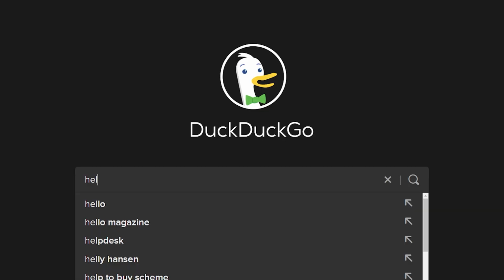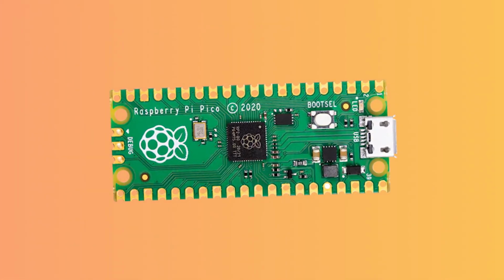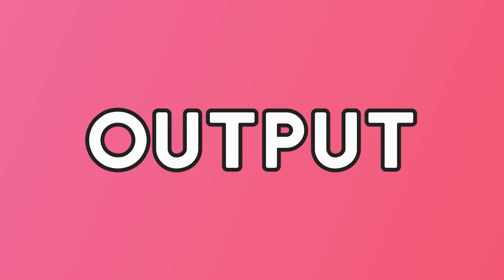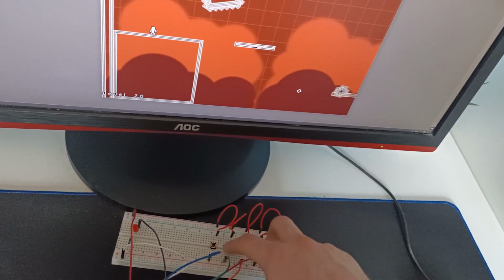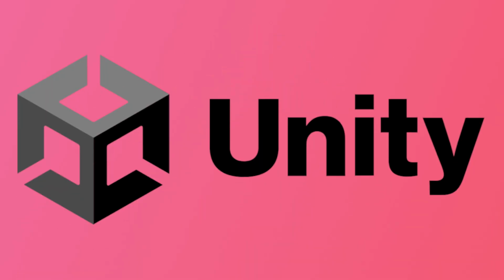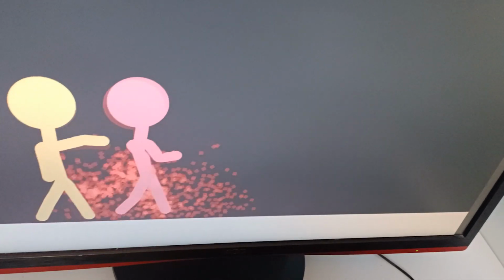So I Made My Own GAME CONTROLLER...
//Description:
I got fed up with other game controllers, so I learnt electronics engineering and how to create circuits and I made my own (slightly) janky version - but not without a few shocking mistakes along the way (literally).

//Chapters:
0:00 Intro
0:28 The Plan
1:12 Getting Ready
2:09 Teething Issues
2:51 Assembly
3:48 Interesting...
4:26 The Game